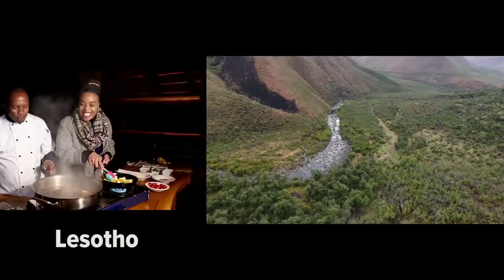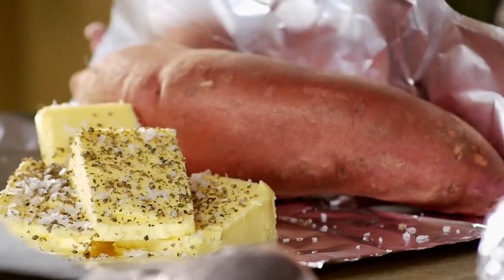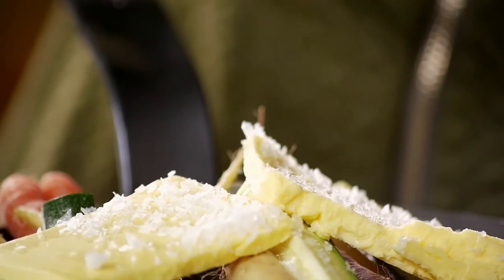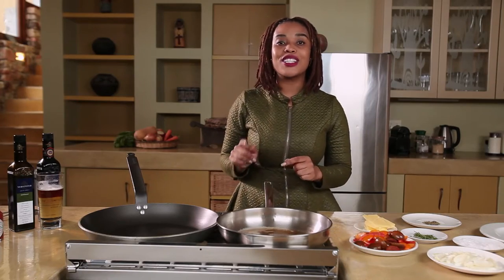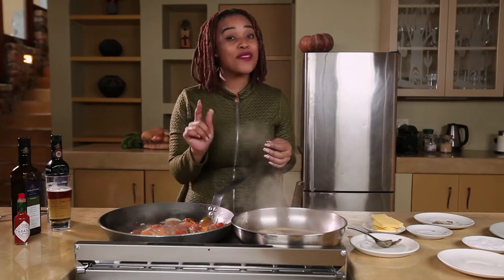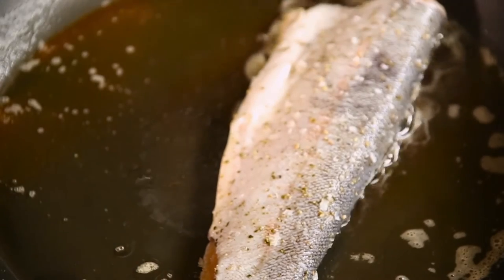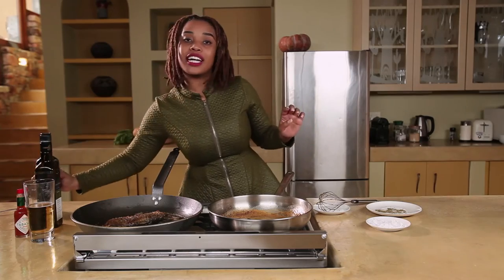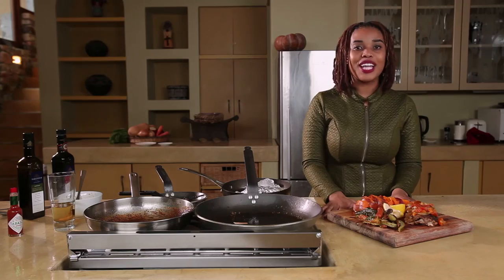Zama Memela cooks Lesotho Trout - Africa on a Plate | The Africa Channel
Zama Memela cooks Lesotho Trout